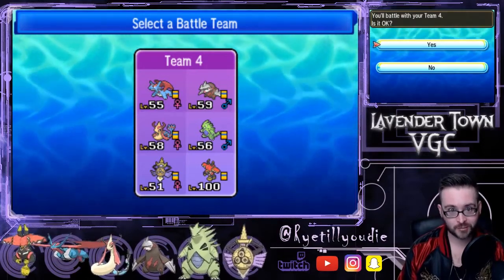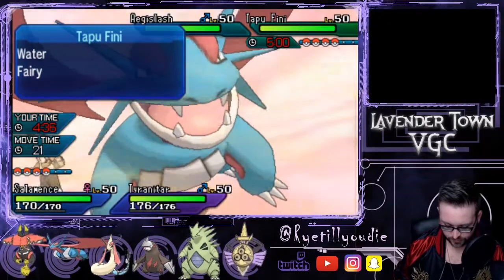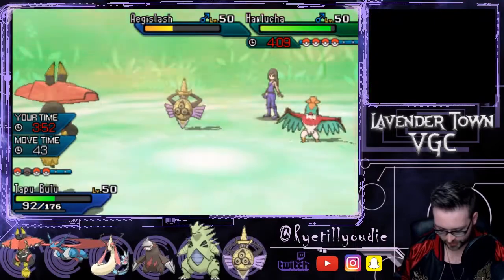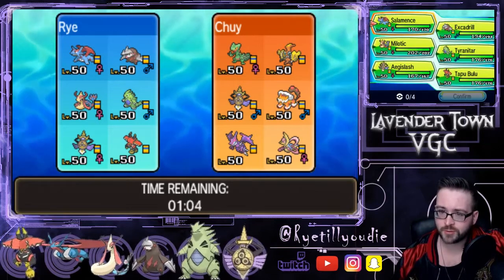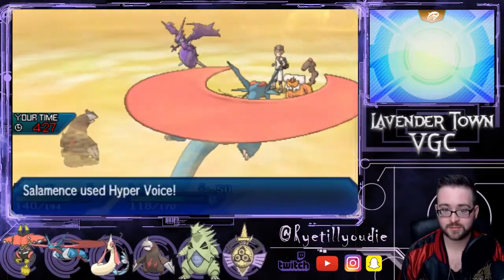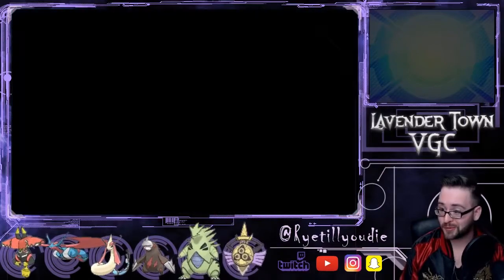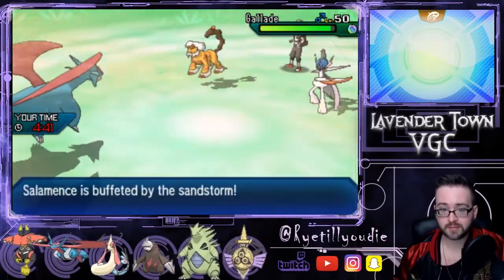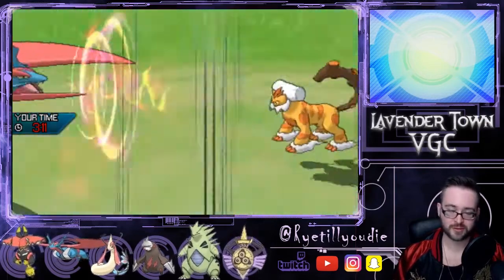UPDATED JAPAN SAND! [VGC 2018] Pokemon Ultra Sun and Ultra Moon RANKED LIVE VGC Wifi Battles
We've made some improvements and changes to the sand team! Overall I think adding Mega Salamence brings a lot to the team along with Choice Scarf T-Tar. We have some really great matches in this episode but I let my greed get the best of me!

Give my buddy Aeksis a follow over on Twitch for Heavy Metal Splatoon!

Set Details:

Tyranitar @ Choice Scarf
Ability: Sand Stream
Level: 50
EVs: 4 HP / 252 Atk / 252 Spe
Jolly Nature
- Rock Slide
- Assurance
- Superpower
- Ice Punch

Aegislash @ Ghostium Z
Ability: Stance Change
Level: 50
EVs: 252 HP / 4 Def / 252 SpA
Quiet Nature
IVs: 0 Atk / 0 Spe
- Shadow Ball
- Toxic
- Wide Guard
- King's Shield

Tapu Bulu @ Figy Berry
Ability: Grassy Surge
Level: 50
EVs: 244 HP / 76 Atk / 4 Def / 180 SpD / 4 Spe
Adamant Nature
- Wood Hammer
- Horn Leech
- Bulk Up
- Protect

Milotic @ Iapapa Berry
Ability: Competitive
Level: 50
EVs: 252 HP / 164 SpA / 92 Spe
Modest Nature
IVs: 0 Atk
- Scald
- Icy Wind
- Recover
- Protect

Excadrill @ Scope Lens
Ability: Sand Rush
Level: 50
EVs: 72 HP / 252 Atk / 4 Def / 180 Spe
Adamant Nature
- Rock Slide
- Drill Run
- Iron Head
- Protect

Salamence-Mega @ Salamencite
Ability: Aerilate
Level: 50
EVs: 44 Atk / 212 SpA / 252 Spe
Naive Nature
- Hyper Voice
- Double-Edge
- Tailwind
- Protect